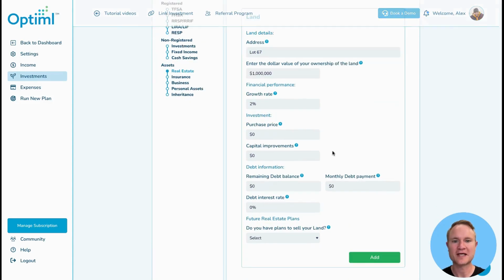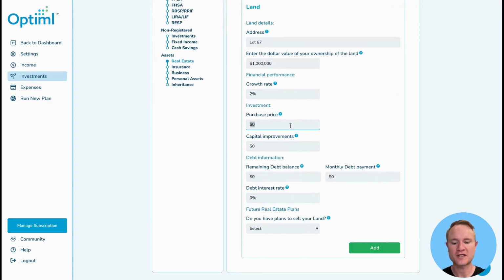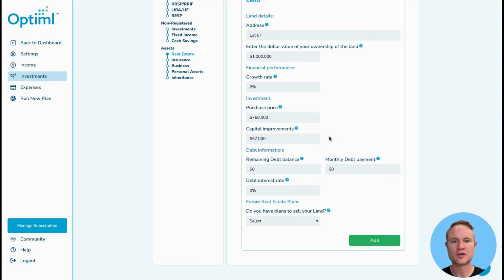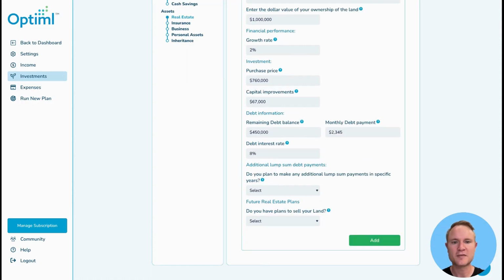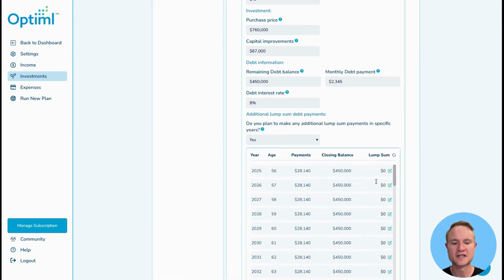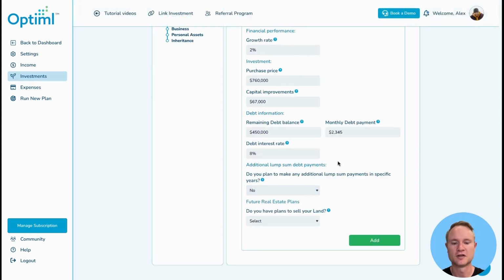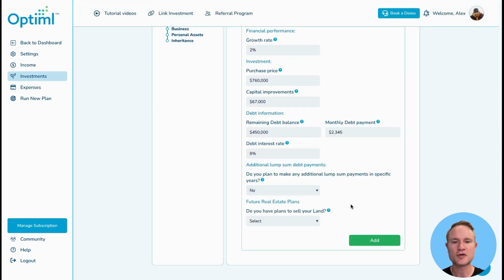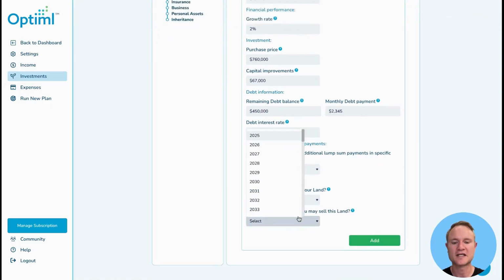Optiml Onboarding - Land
📍This video covers: entering your Land Holdings into your Optiml account

About Optiml

Hey Summer.